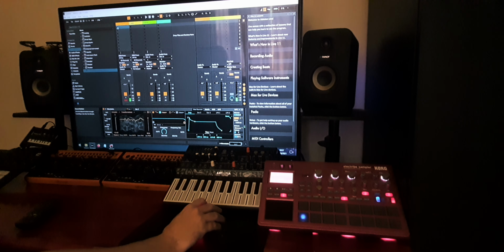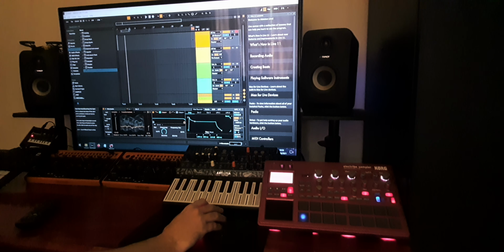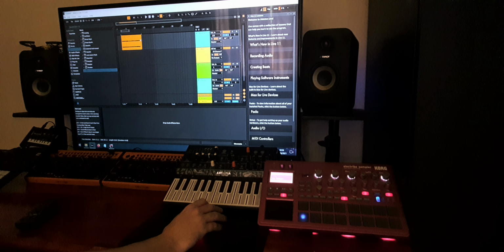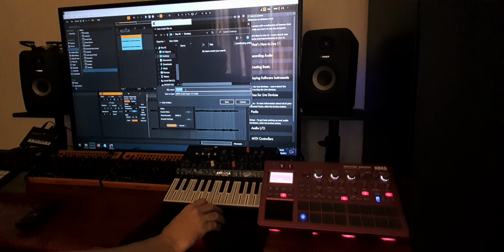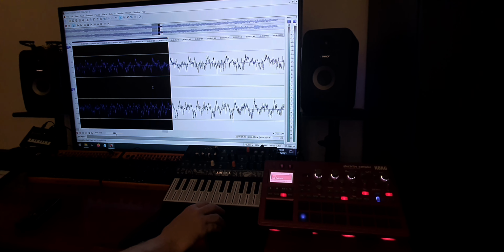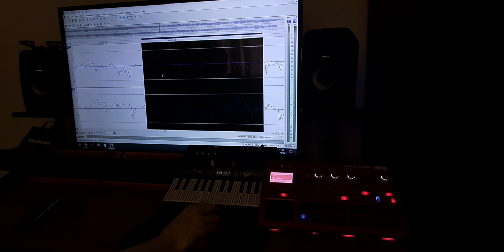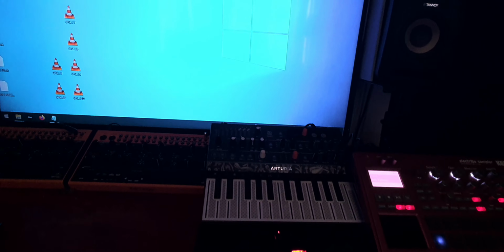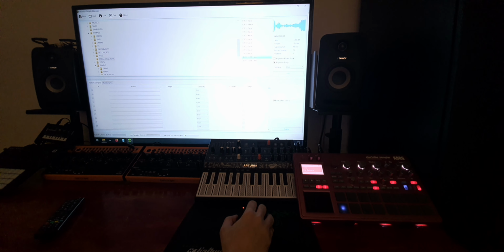Korg Electribe Tips Volume 2.. Single Cycle Waveforms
Korg Electribe Sampler Tips Volume 2.. Single Cycle Waveforms